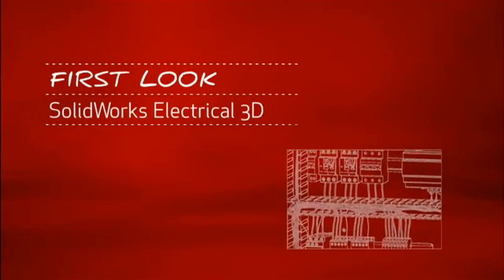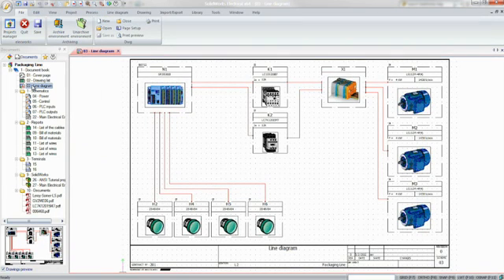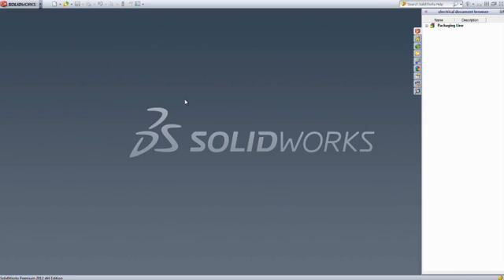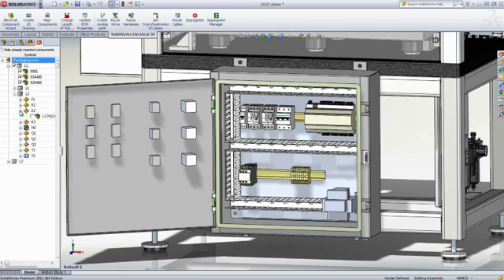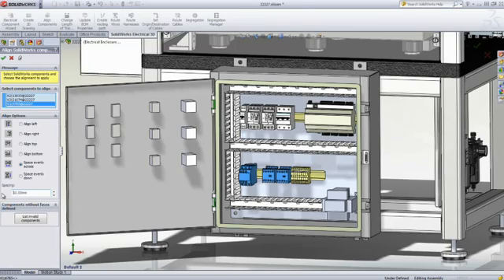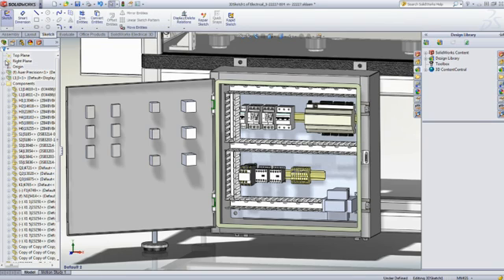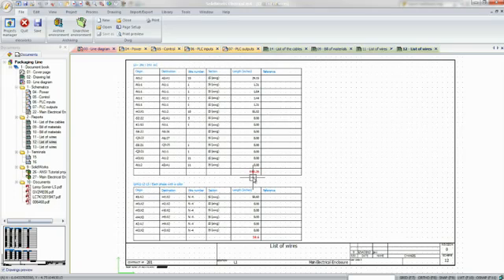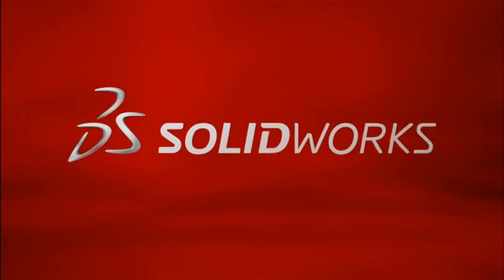First Look at SolidWorks Electrical 3D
SolidWorks Electrical simplifies electrical system design with its intelligent design tools, including a comprehensive parts database, and real-time integration of your 2D schematics and 3D models.